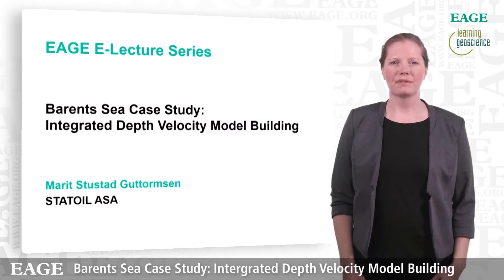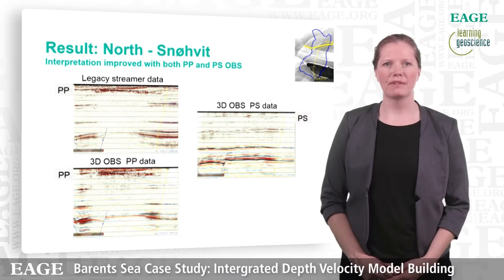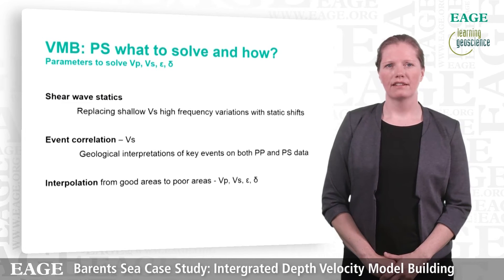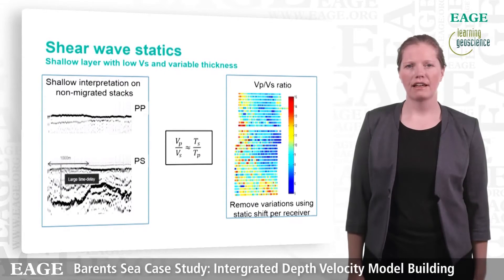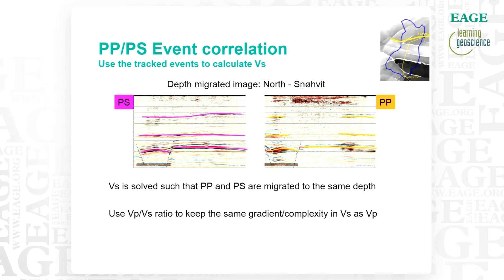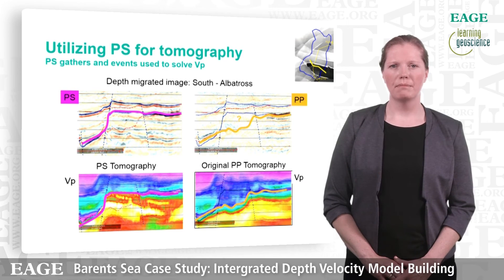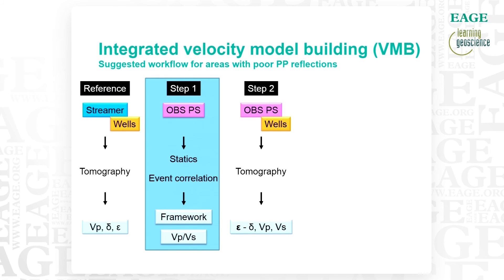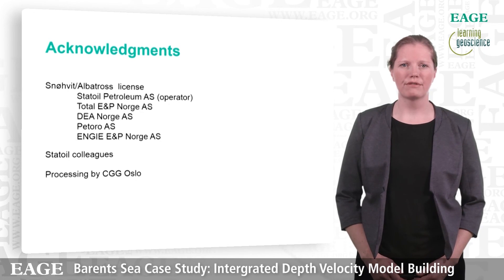EAGE E-Lecture: Barents Sea Case Study by Marit Guttormsen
In this E-Lecture, Marit Guttormsen presents the results of a 3D OBS dataset acquired in the Barents Sea. The result was a significant uplift in the structural image by imaging the Pressure energy converted to Shear energy (PS). In order to achieve the image an integrated Velocity Model Building (VMB) flow, using several datasets and a variety of techniques, was implemented. The lecture attempts to summarize the key steps in such an integrated VMB workflow.